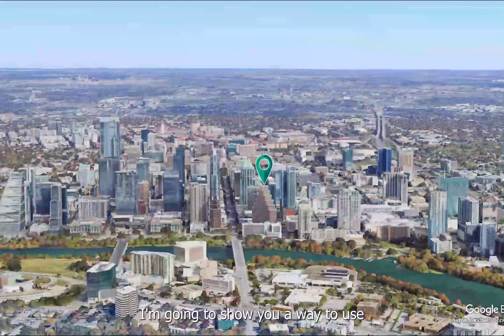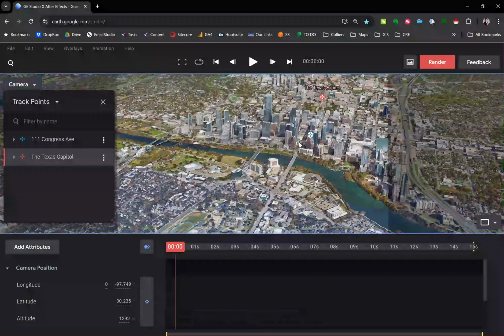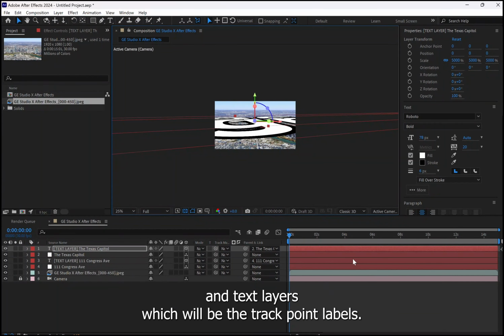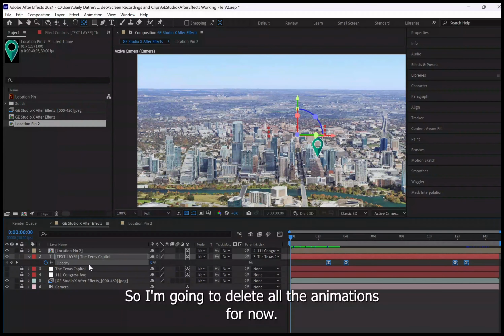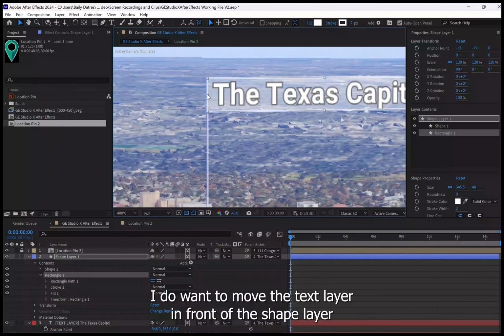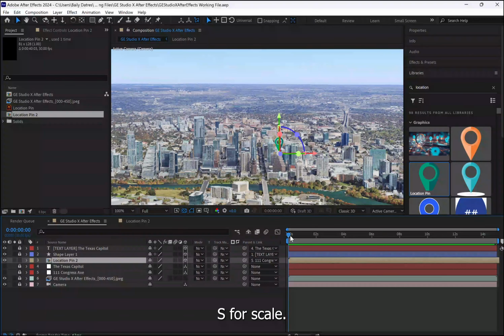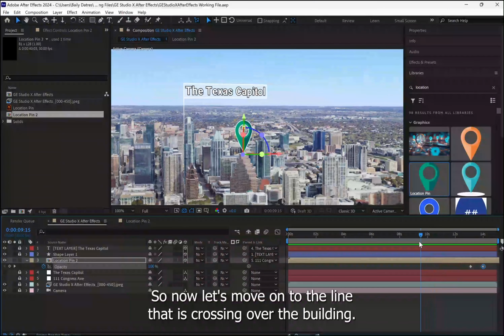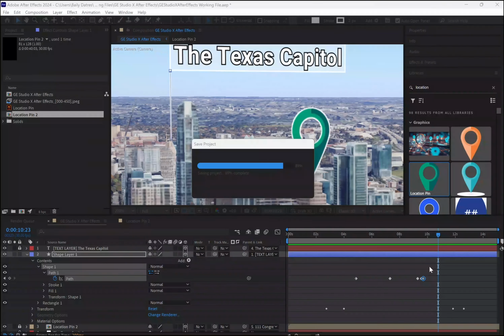Google Earth Studio x Adobe After Effects - Intro to 3D Map Animation (project files included)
Level up your animation skills with this complete Google Earth Studio and After Effects tutorial!  🌍✨

Learn how to launch, animate, and track maps in Google Earth Studio, export 3D tracking data, and seamlessly bring it into Adobe After Effects for stunning animated visuals. Whether you’re new to 3D animation or want to master map animation for storytelling, presentations, or marketing, this step-by-step guide will get you started.

In this video, you’ll discover:
-How to launch and set up projects in Google Earth Studio
-The best way to set tracking points for buildings and landmarks
-Exporting 3D data for professional workflows
-Importing and working with 3D tracking data in After Effects
-Parenting markers to real-world locations using tracking data
-Simple yet powerful animation techniques in After Effects

Chapters:
00:00 – Launching Google Earth Studio
00:59 – Setting Tracking Points for Buildings & Points of Interest
04:35 – Exporting 3D Data from Google Earth Studio
05:43 – Importing & Working with 3D Data in After Effects
07:08 – Parenting Markers to Buildings & Landmarks
13:00 – Simple Animation Techniques in After Effects

Follow along with the project files (these are completed files which you can use to check your work, or delete the layers to start fresh)

Project file instructions:
1. Download the whole folder
2. Unlock any locked layers to view, edit, or remove